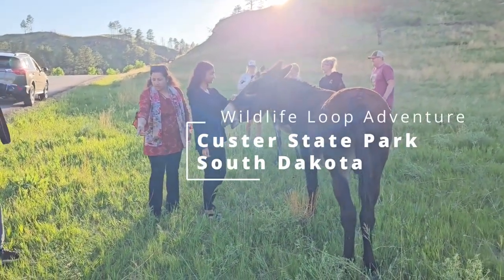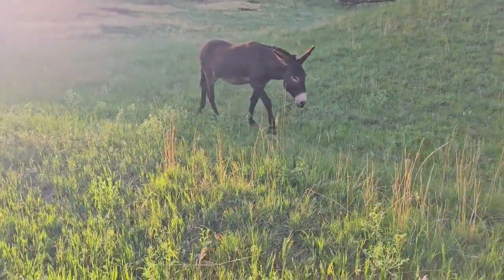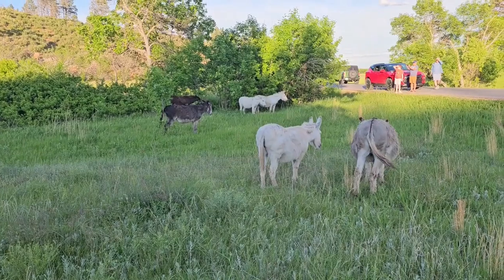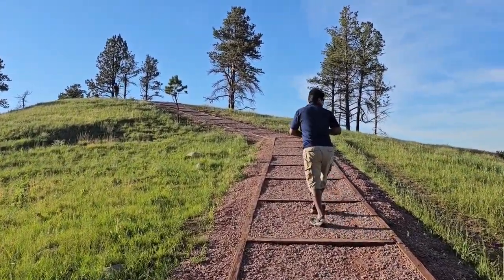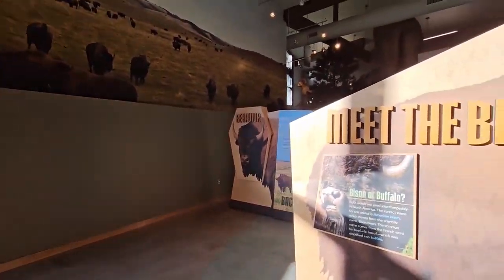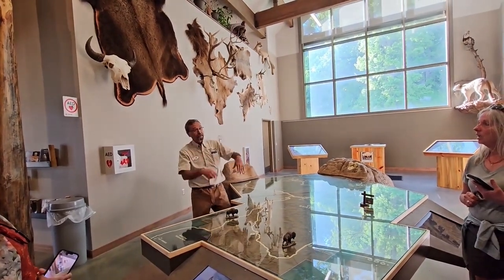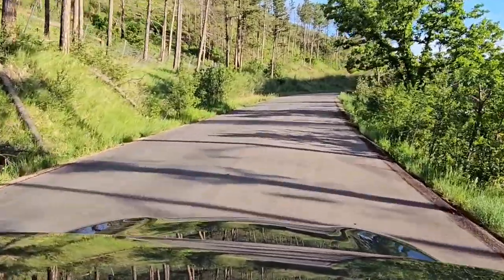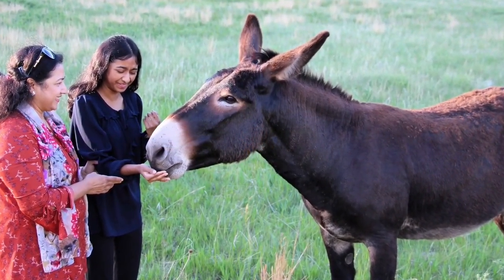Explore the Incredible Custer State Park in South Dakota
🦓 🦌 Join us as we journey through Wildlife Loop Road and encounter friendly donkeys at Custer State Park, South Dakota!

From stunning landscapes to close encounters with animals, this adventure is a must-see for nature lovers and explorers alike.

🕰️ **TIMESTAMPS: 🕒**

00:00 - Donkey Encounters
04:49 - Stunning Hilltop Views
06:04 - Visit to the Visitor Center
09:12 - Scenic Drive on Wildlife Loop Road

🐴 *Donkey Encounters*: Watch as donkeys come up to our car and interact with our family. My daughter and wife fed them, and other kids had fun feeding donkeys from the back of their trucks. One donkey even walked alongside my daughter—an unforgettable experience! Remember to bring carrots if you visit. 🥕

 🌄*Stunning Hilltop Views*: We hiked a small hill for mesmerizing views. It was an easy hike and well worth it for the breathtaking scenery. 🌟

🏛️*Visitor Center* : The visitor center provides useful information, including maps showing the loop directions. It also has modern bathrooms and a parking ticket machine. Parking costs about $20 for a 7-day pass, and you can visit anytime during the period covered by your ticket.

🚗*Scenic Drive on Wildlife Loop Road*: Enjoy a scenic drive where we spotted deer and bison. Since we visited later in the afternoon, the bison had moved further into the park. For a closer view, we recommend visiting earlier in the day. Sunny days are ideal for the best experience. 🌞

*Why visit?* 🏞️ Wildlife Loop Road offers one of the most picturesque drives in South Dakota, with opportunities to see bison, deer, and breathtaking landscapes. Whether you’re a nature enthusiast or just looking for a scenic escape, this drive provides unforgettable experiences and incredible photo ops. Don’t miss out on the chance to connect with nature and enjoy a truly unique adventure! 🌟